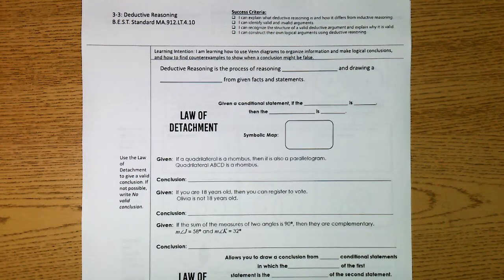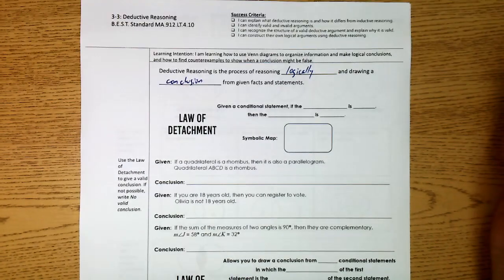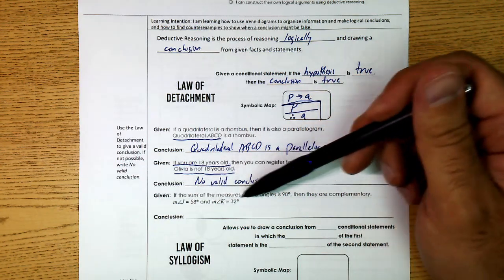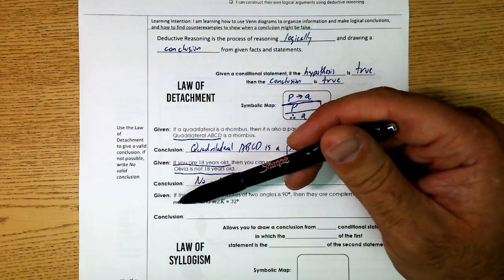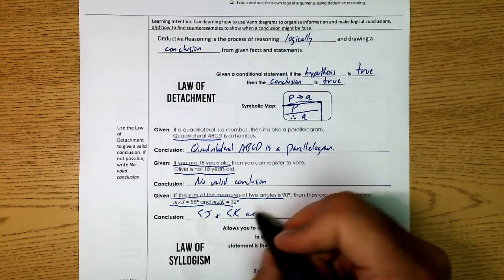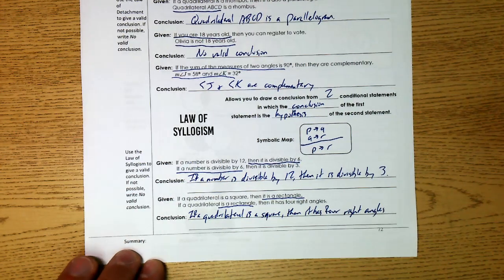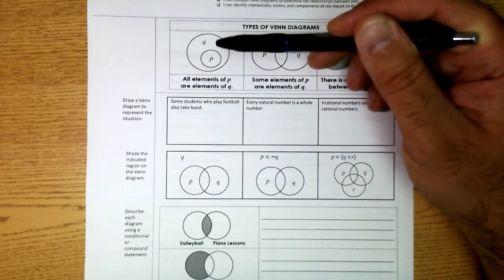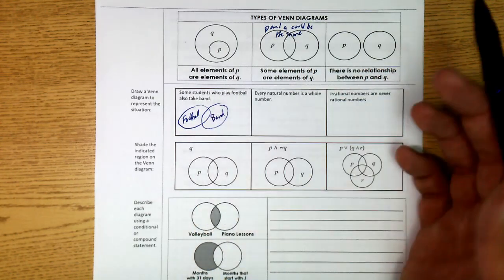3.3 Geometry- Deductive Reasoning